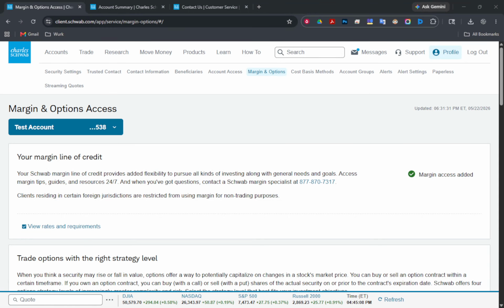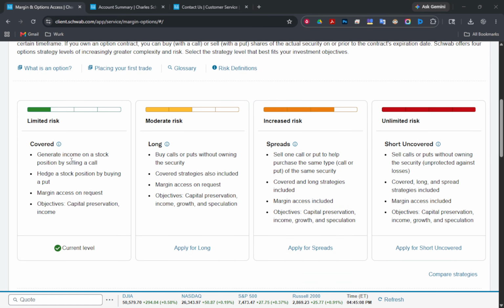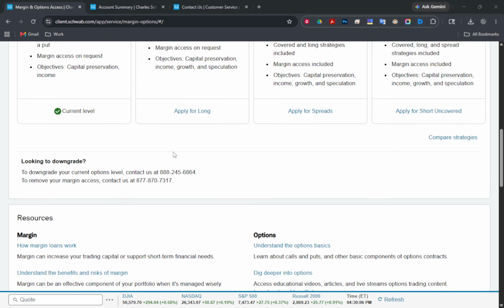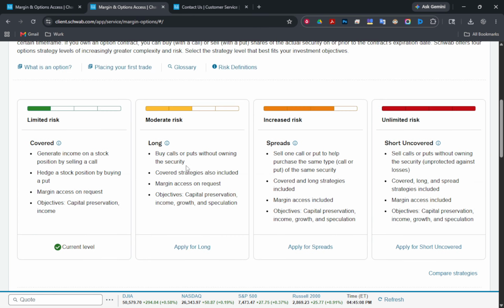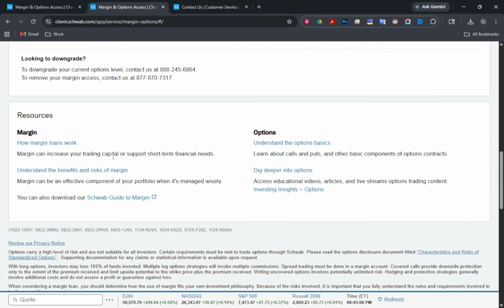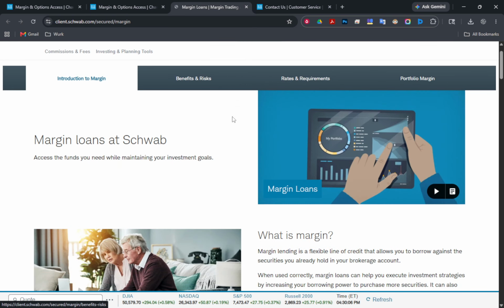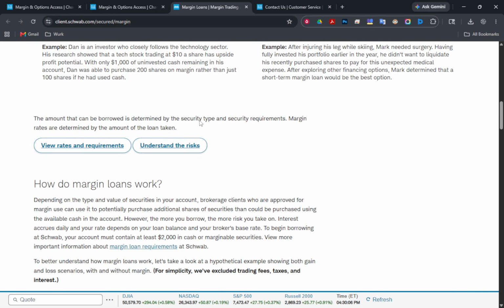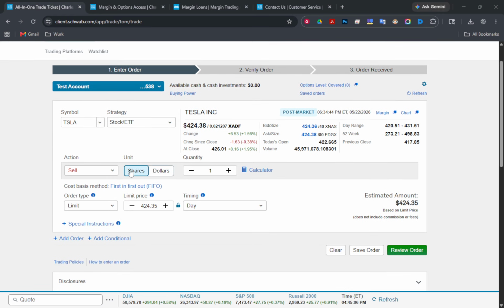How to Use Margin Charles Schwab [2026 Full Guide]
How to Use Margin Charles Schwab

In this video, we show you exactly how to use margin on Charles Schwab to safely enhance your trading buying power. This feature allows qualified accounts to leverage existing securities as collateral to secure loans for purchasing additional assets or obtaining short-term liquidity. We detail the foundational criteria required to access a line of credit, including the primary equity benchmarks and account status parameters.

Effectively managing a leveraged account requires a strict understanding of market risk and asset valuation. We focus on the core modules of the platform where you monitor your current buying power, track fluctuating maintenance requirements, and view daily accrued interest details. By understanding how the institution establishes house requirements and evaluates collateral volatility, we can structurally minimize the risk of forced liquidations and margin calls.

Technical Specs:
Software: Charles Schwab; Feature: Account Settings